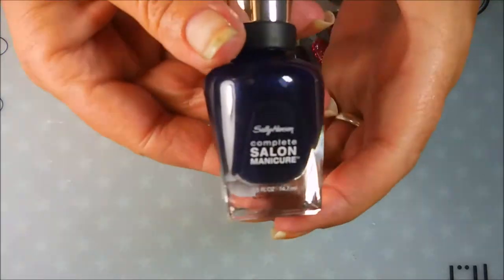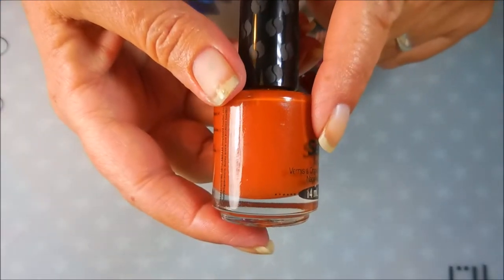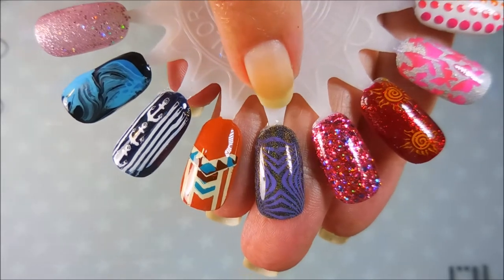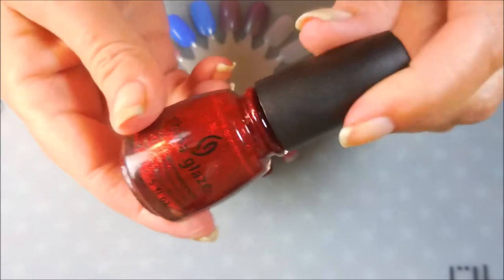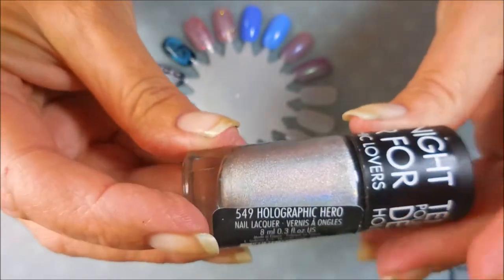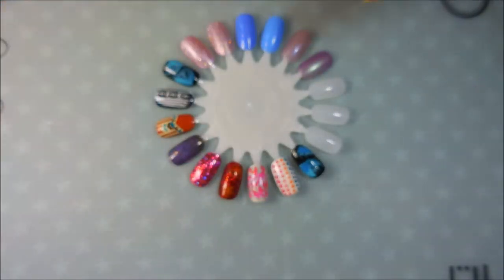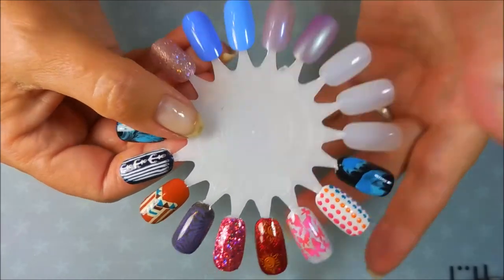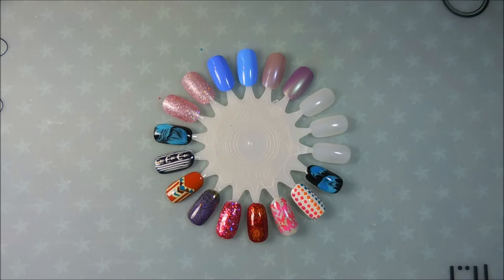Outside The Box Summer Polish Picks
Today I am honored to bring you my part of a collaboration with the lovely Mrs. Deborah Vaughn.  She asked me to join her and several other amazing ladies to show our outside the box nail polish picks for summer.  I always try to respond to your comments; I enjoy the interaction with you.  I hope you liked this one.  Thank~you for watching. Till next time, be good to yourself.

Tina

Filmed with: Nikon Coolpix S6900
Tri-Pod: LimoStudio 17" Mini Tripod AGG301
Edited with: Windows Live Movie Maker